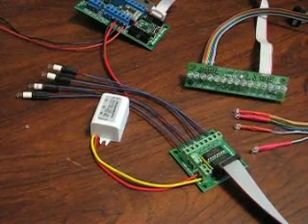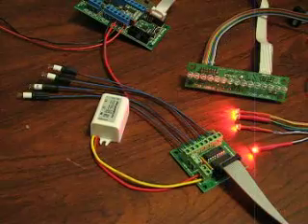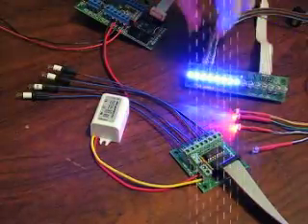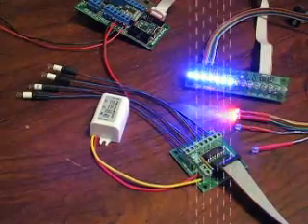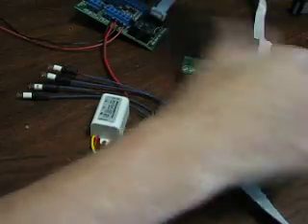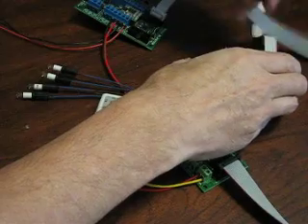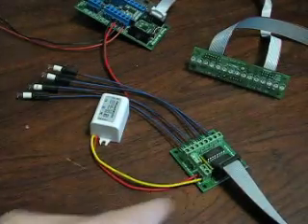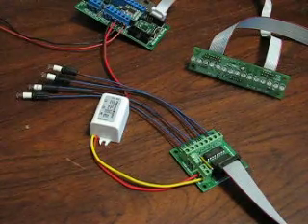Cyclotron Booster with Incandescent Bulbs for Proton Pack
Conversion of the LED Cyclotron lights to the same version of incandescent bulbs that were used in the movie prop.  The Cyclotron Booster, power converter, cables with sockets and the incandescent bulbs just plug and play with the GBFans power cell light board.